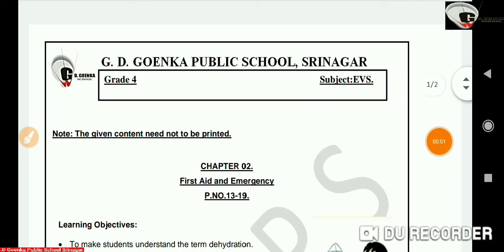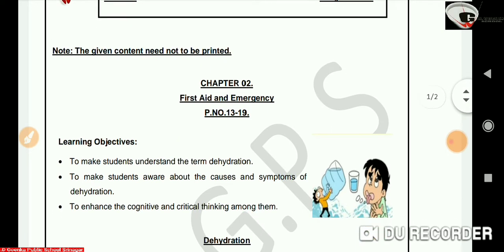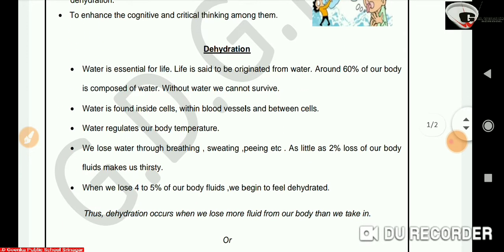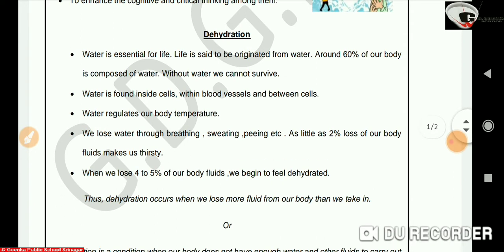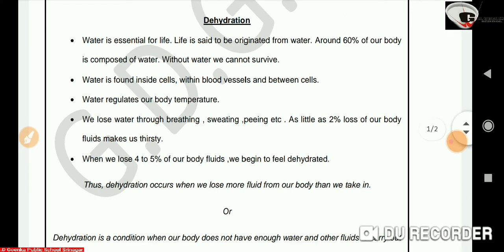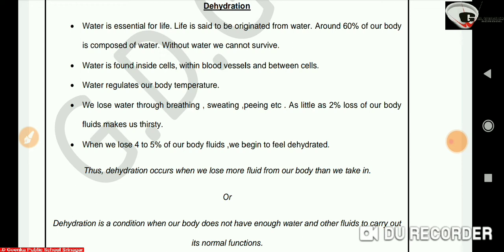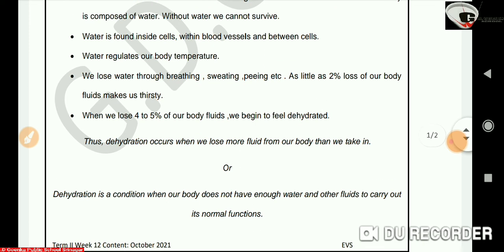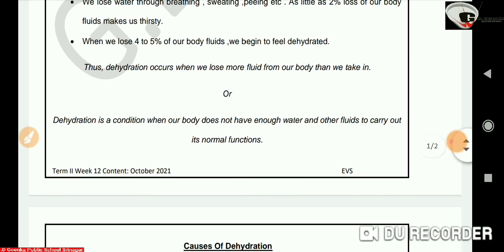Grade4 EVS 09 11 21 First Aid and Emergency Part3i